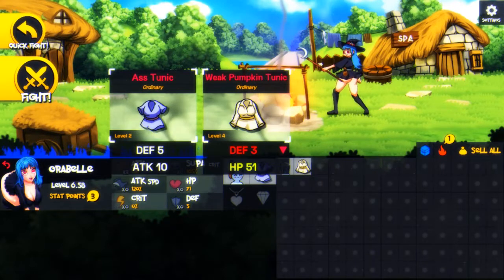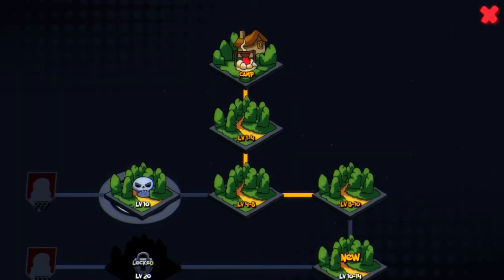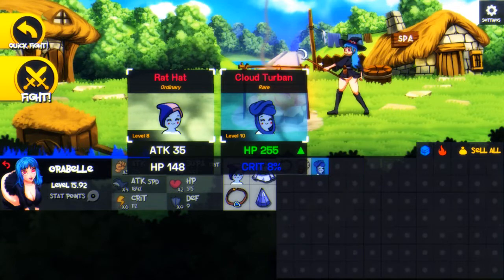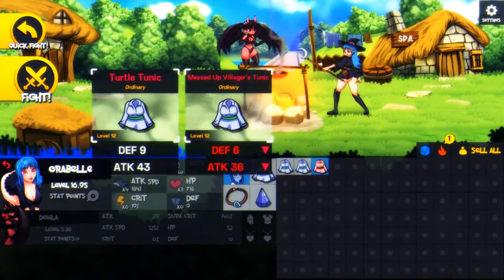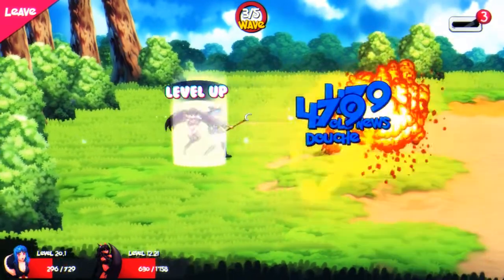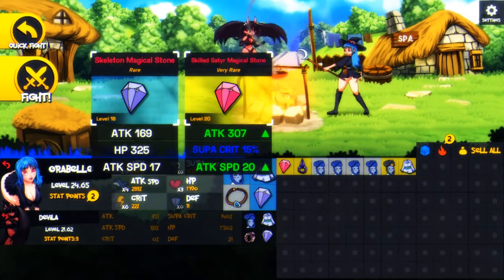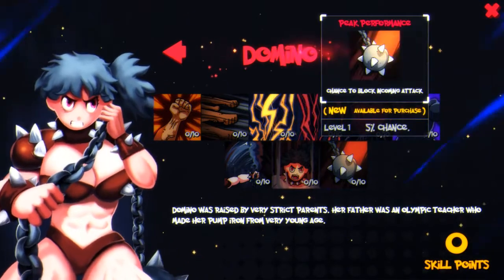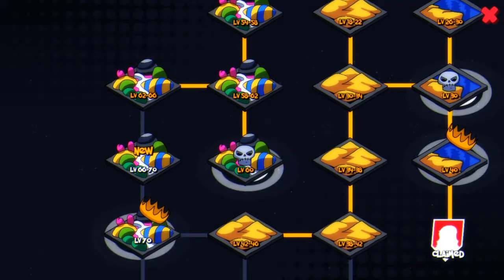XP Girls Gameplay (Test Build) | Indie Game | Waifus And Lots Of Loot